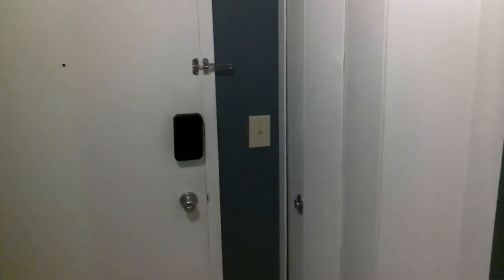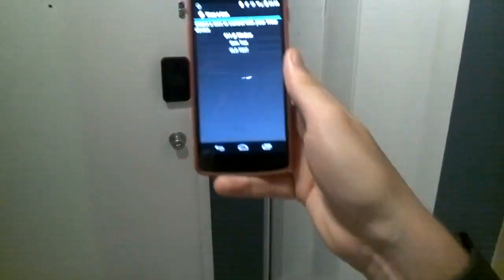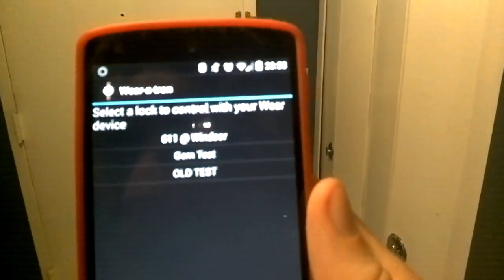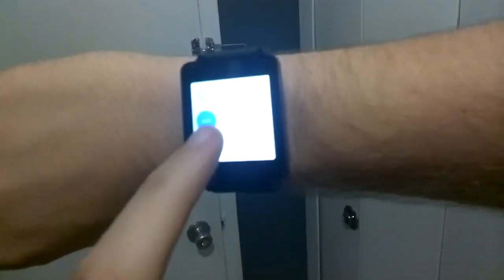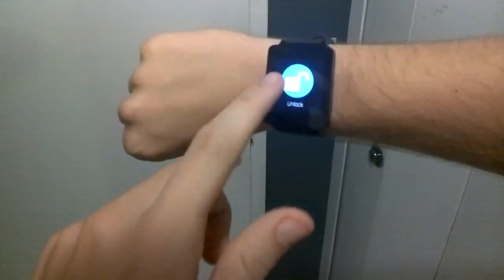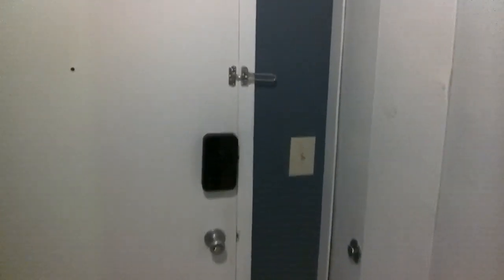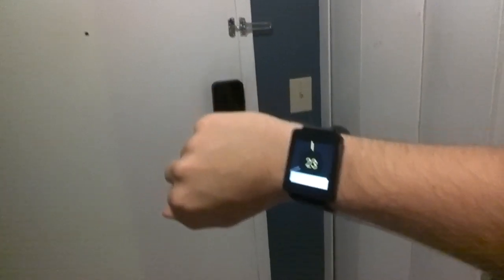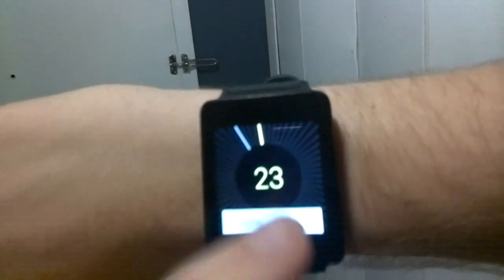Wear-a-tron: Lockitron controls for Android Wear